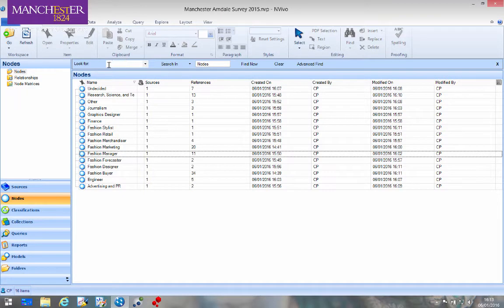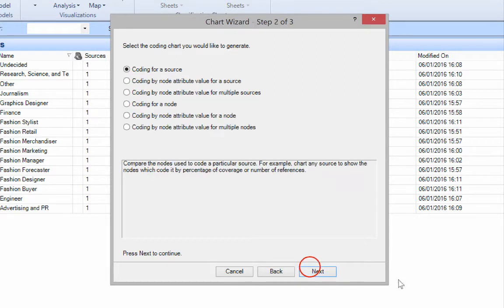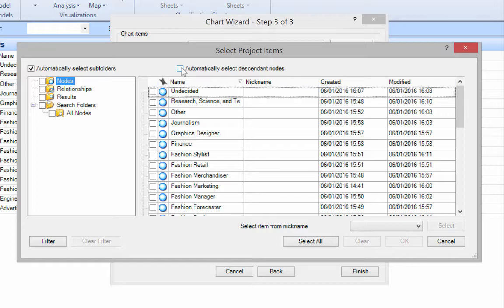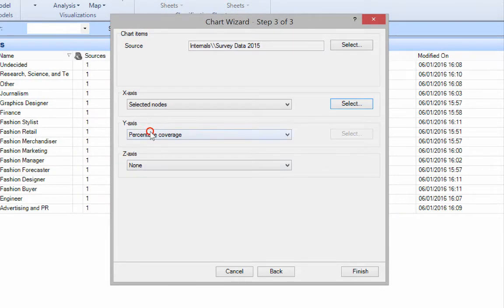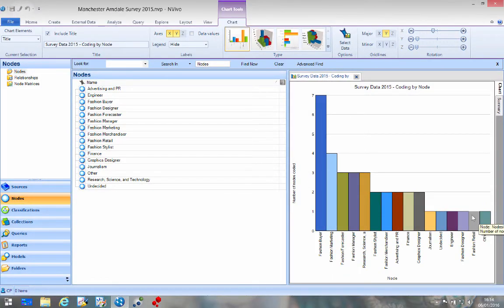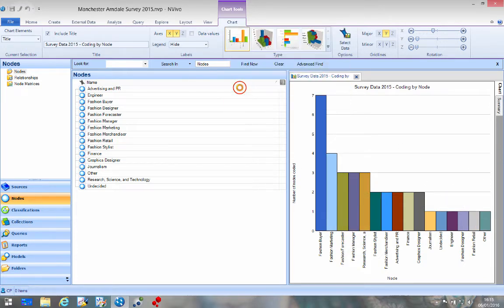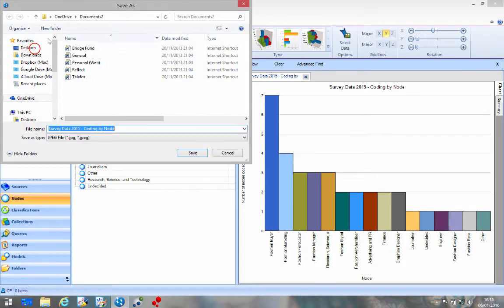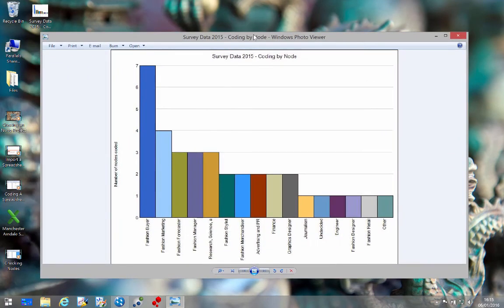NVivo: How to Create a Bar Chart | Design eLearning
One you have coded your data, you may with to visualise it with a bar chart.